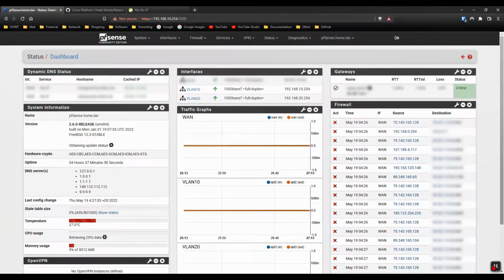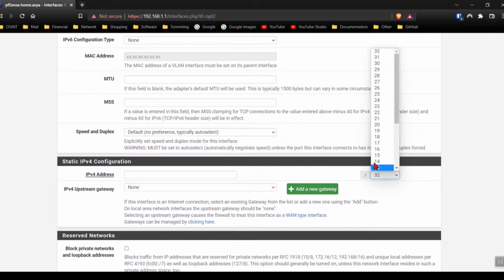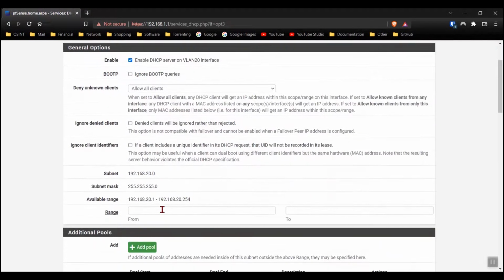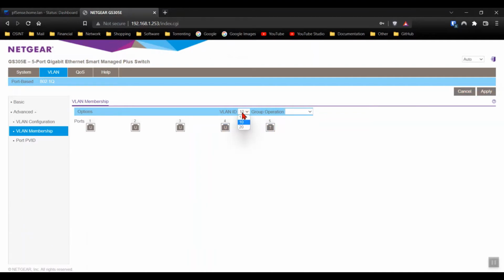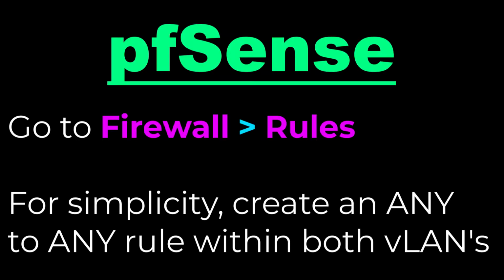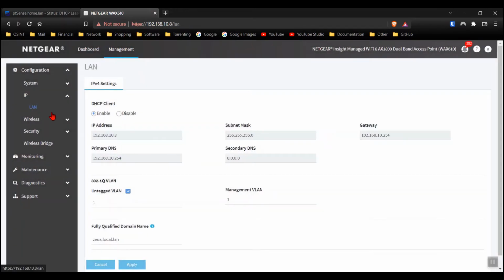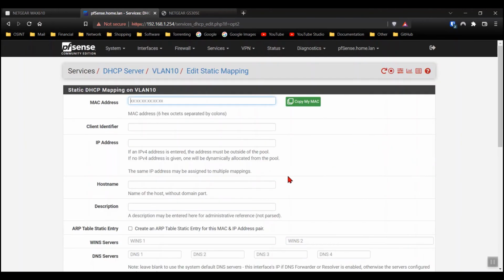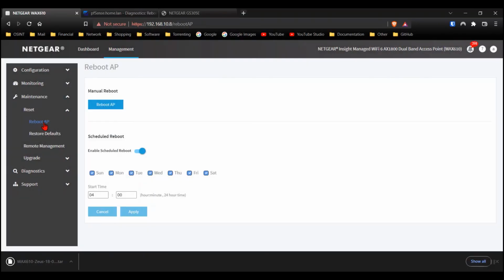pfSense vLAN Netgear Access Point & Switch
Learn how to set up vLAN’s in PfSense PLUS how to configure vLAN’s in Netgear Switches (GS305E) & Access Points (WAX610).

I had a hard time locating documentation on how to properly set these features up in Netgear products. Through trial & error, I was able to get it working properly and hope that all the time I used will be saved by the viewers of this video.